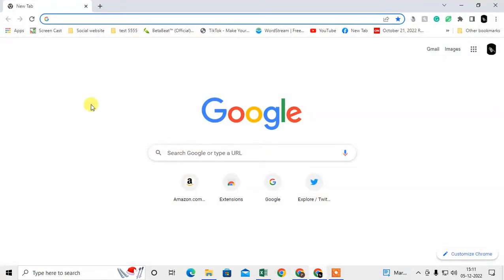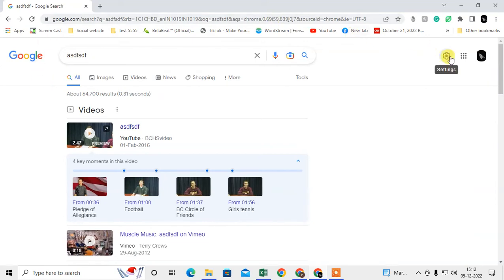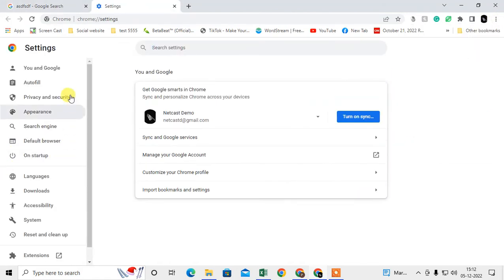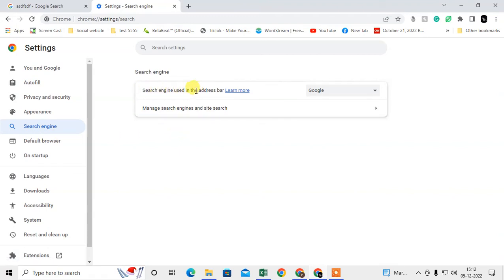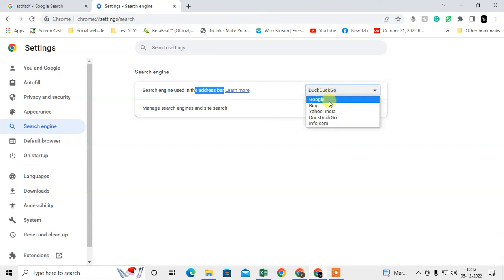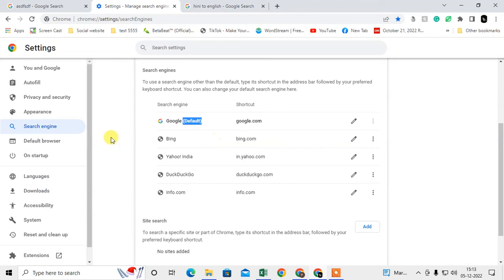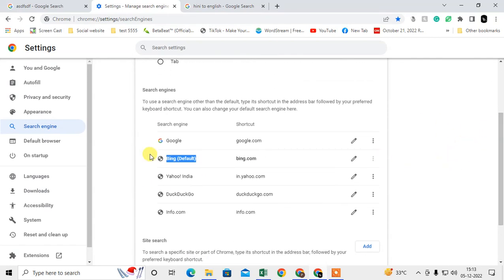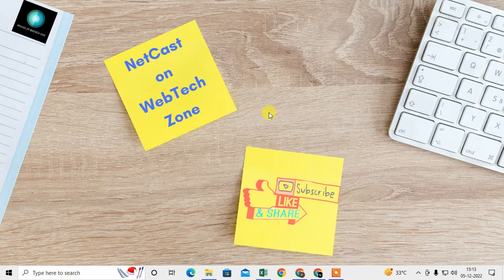How to Remove Unwanted Search Engines From Google Chrome | How to Delete Search Engines From Google?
How to Delete Search Engines From Google. unwanted search engine can be deleted from chrome. maybe you have Bing search engine so here you can learn how to remove it.